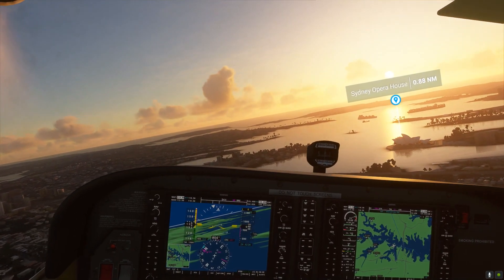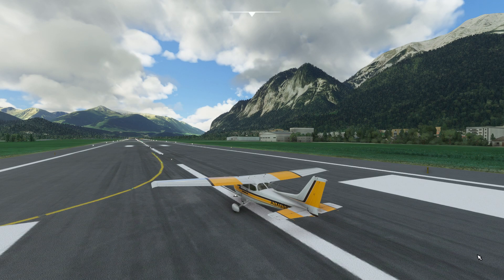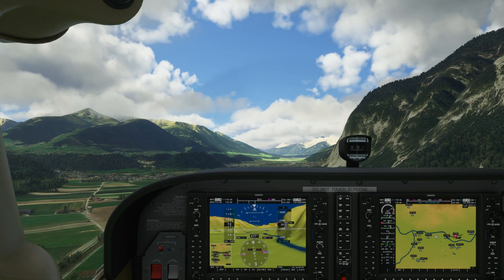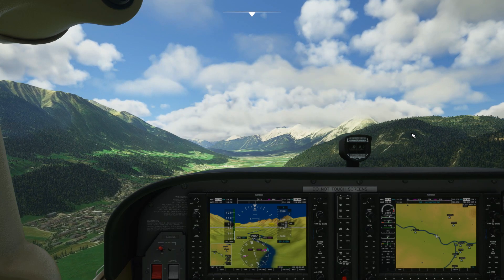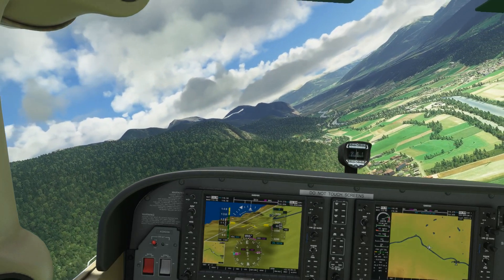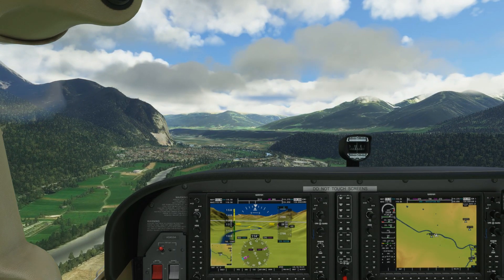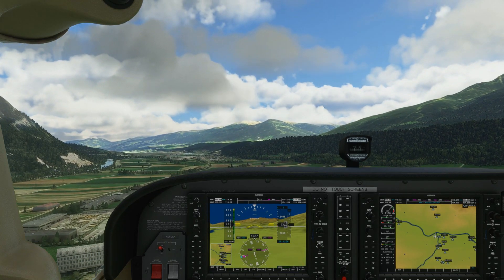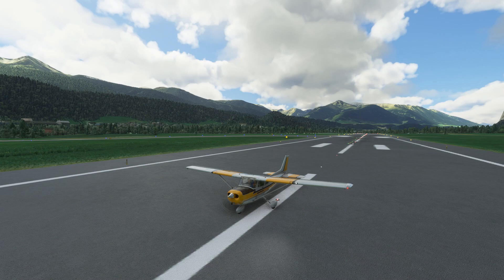FS2020: Must Visit Places - Road To The Xbox Release: The Beautiful Innsbruck!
A continuation of my 'Must Visit Places' to see in Flight Simulator 2020; please leave your own Must Visit Place in the comments below!

⌚Timestamps⌚
Introduction: (0:00)
Finding Innsbruck on the World Map: (1:03)
Main flight (& Landing) over Innsbruck: (2:00)